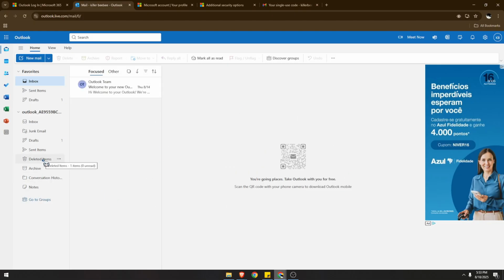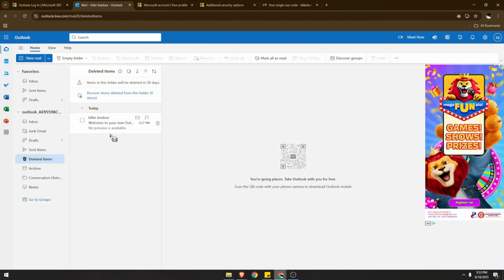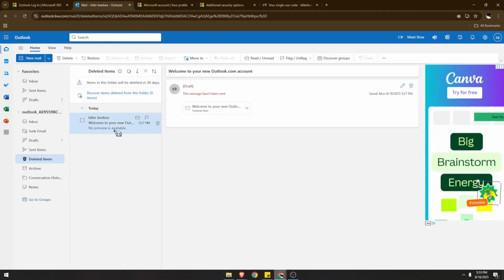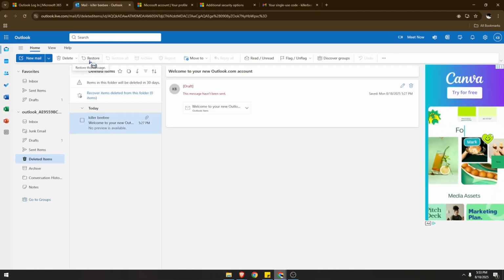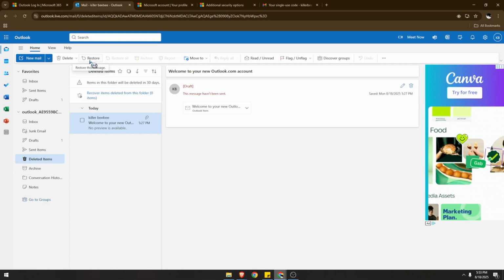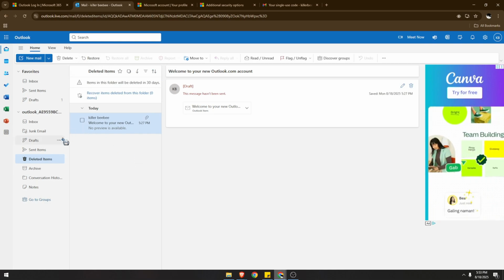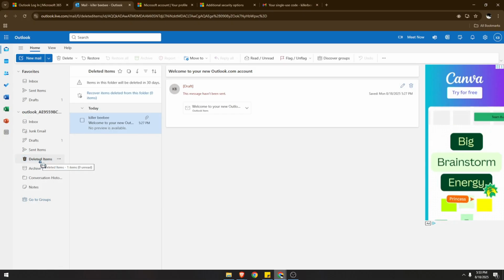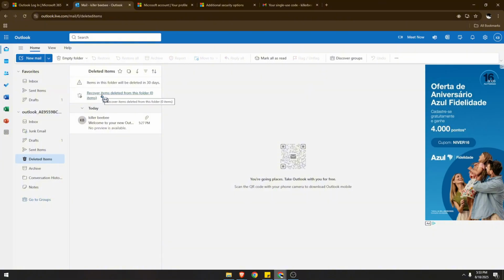How to Find & Retrieve Deleted Junk Mail from Hotmail – Full Guide 2025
You’ll learn how to recover deleted junk emails in Hotmail. This is how to restore lost messages and manage your inbox efficiently in 2025.